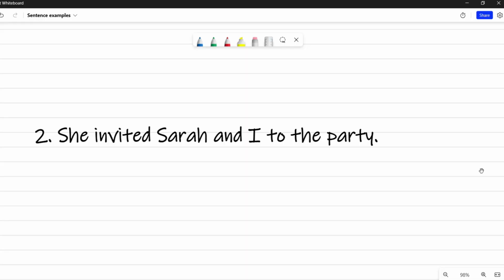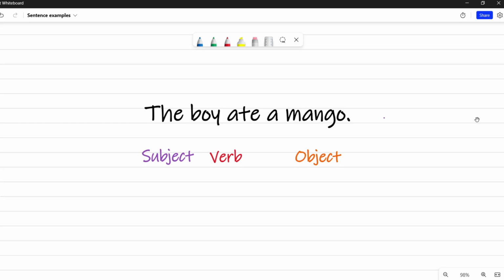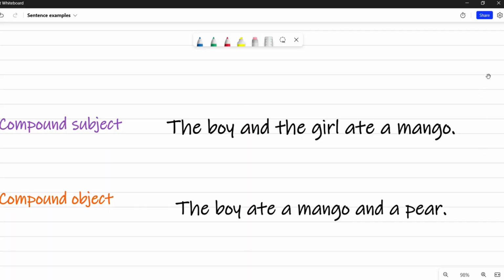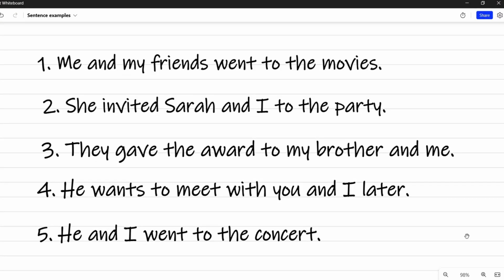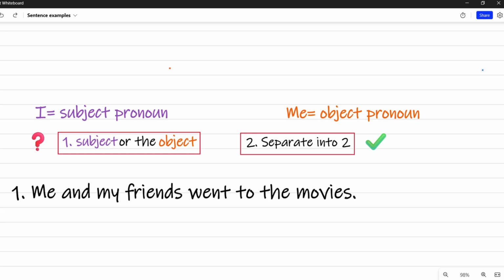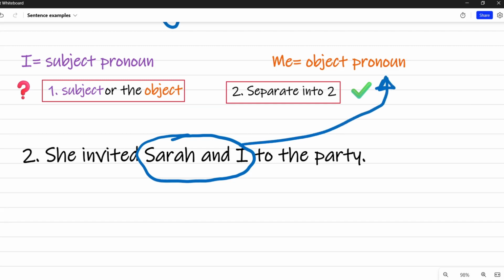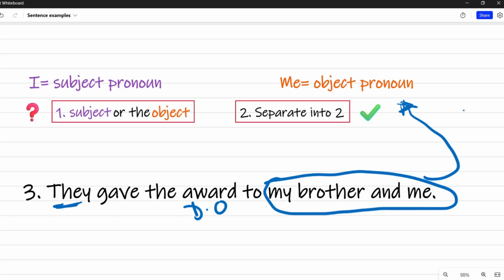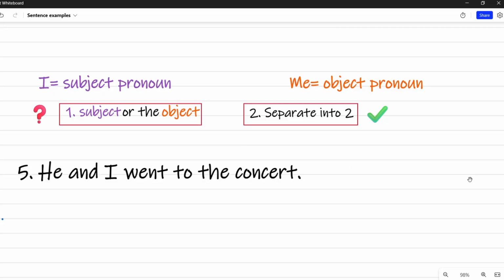I vs. Me: Which One To Use? This Trick Will Tell You Which One Is Correct.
"I" and "Me" are basic English pronouns.  But, there are some contexts in which, it is not always evident which pronoun is the correct pronoun to use! In fact, I Vs. Me is one tricky duo in English, among many, many others!  A lot of people, even native English speakers make mistakes in picking I vs. Me!

In this video, take a 5 question quiz to figure out if you have these pronouns straight in your head.  Many people do not even realize that they are making mistakes in their pronoun usage!

Then, we will review some basic grammatical structures that are necessary to clear the pronoun confusion!  We will review subject, verb and object.  We will also understand what "compound subject" and a "compound object" are.

We will then review each of the 5 sentences in the quiz, and discuss why the sentence is correct or incorrect.  We will learn a quick 2-step process to make sure that you NEVER get confused between "I" and "Me" again!